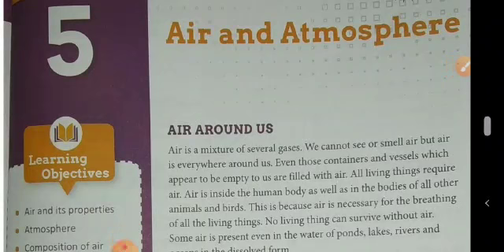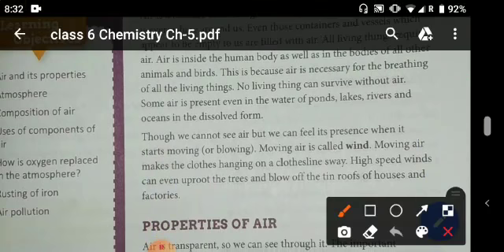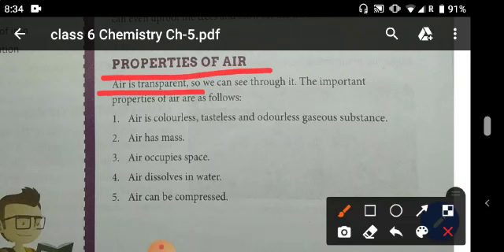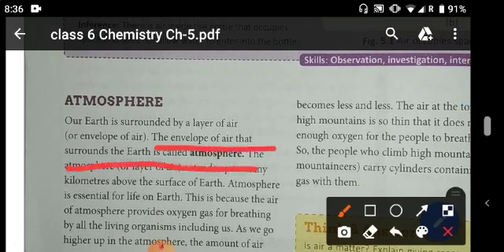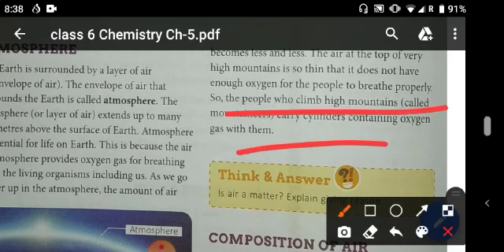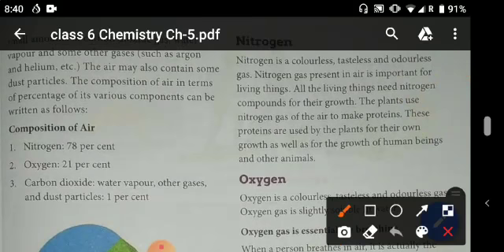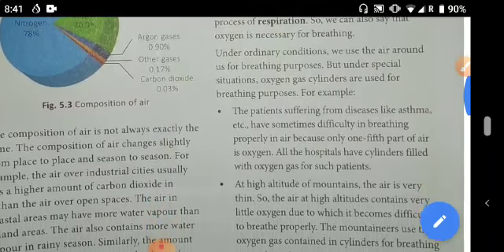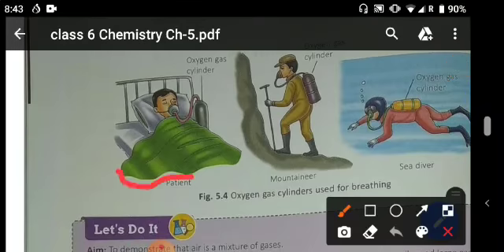Class VI Sub Chemistry Ch 6 Air and Atmosphere Video Part 1